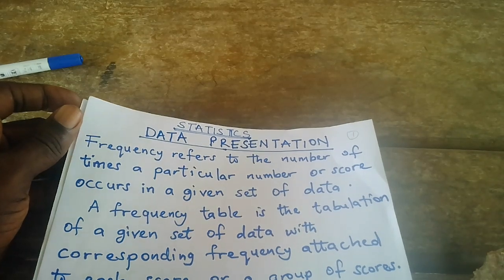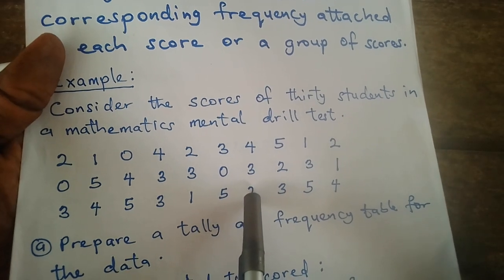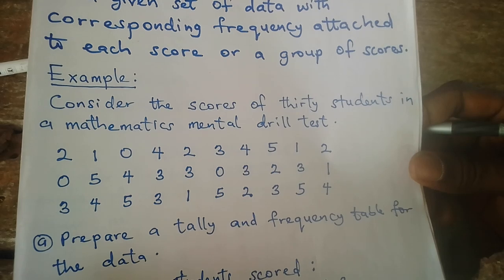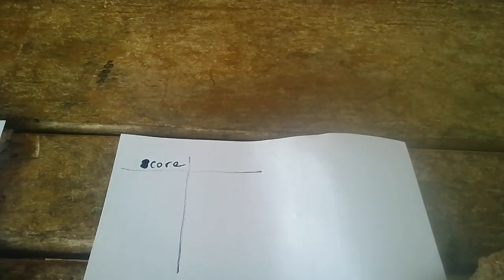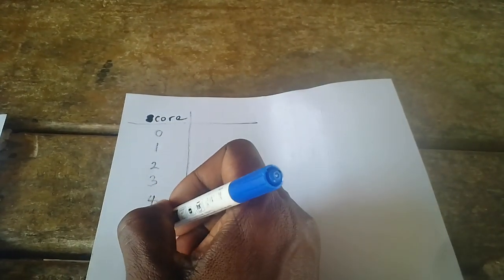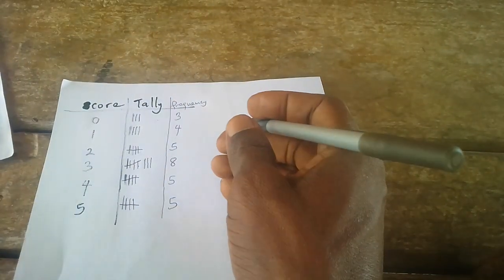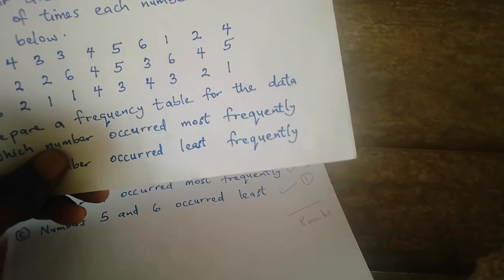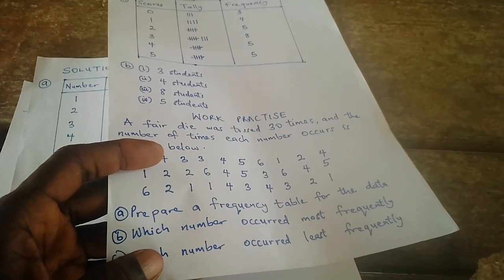Statistics 1 / Mathematics SS1 3rd term